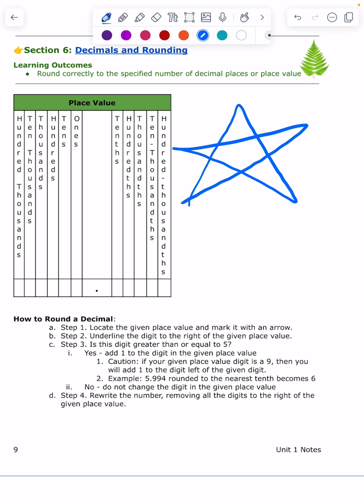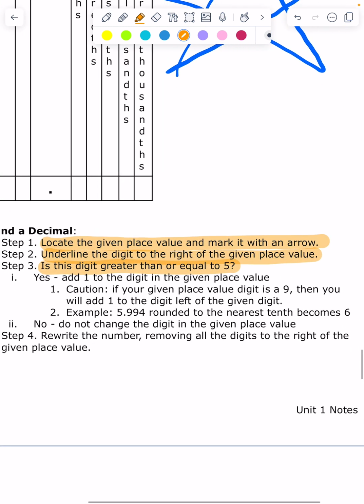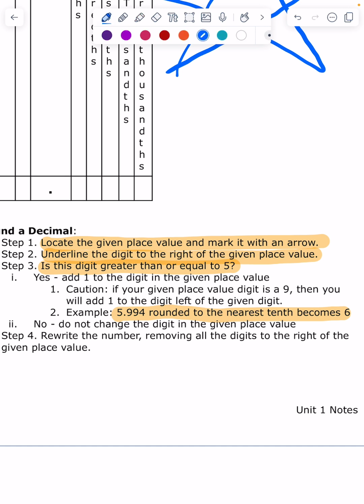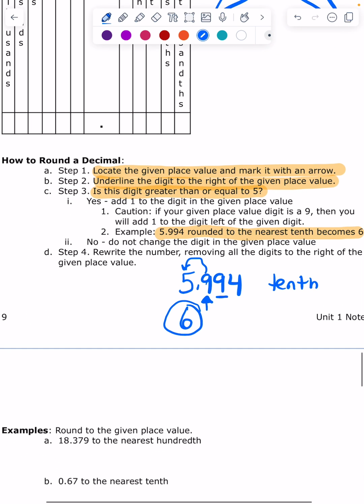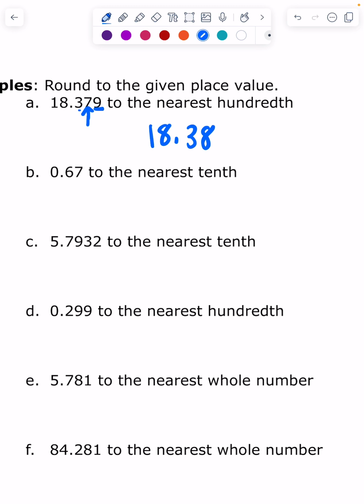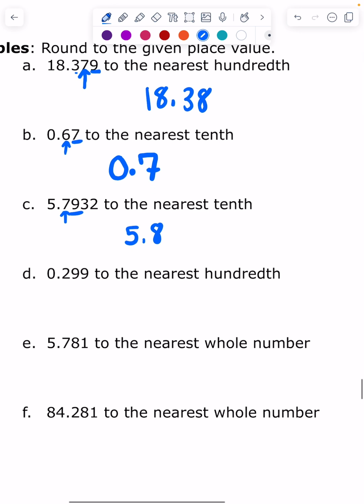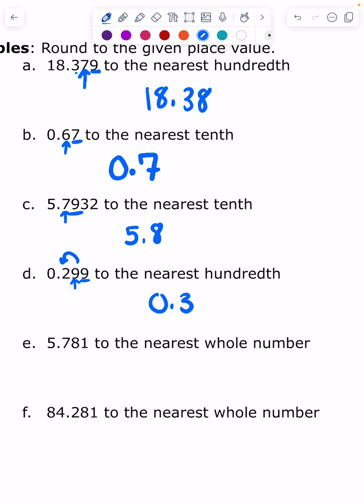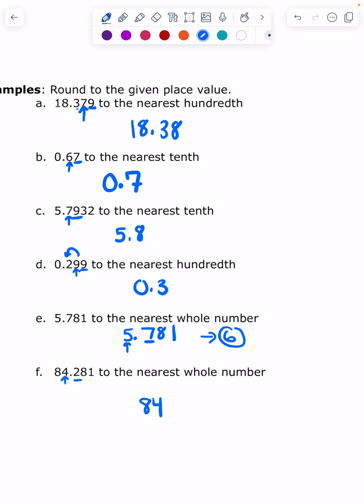MAT 0250 Unit 1 Section 6 Decimals and Rounding Lecture